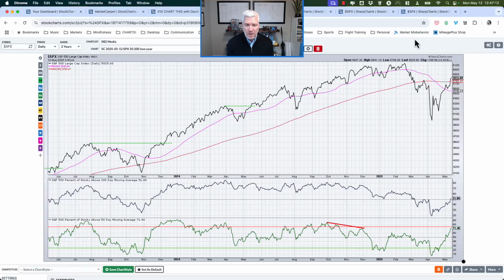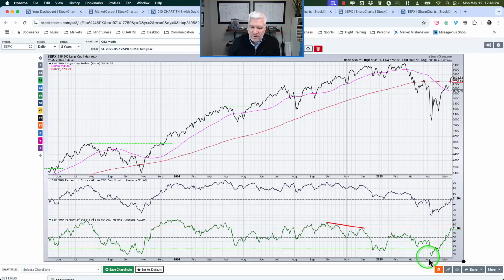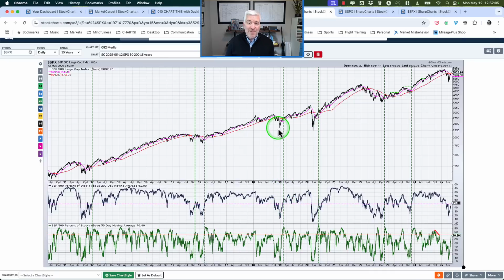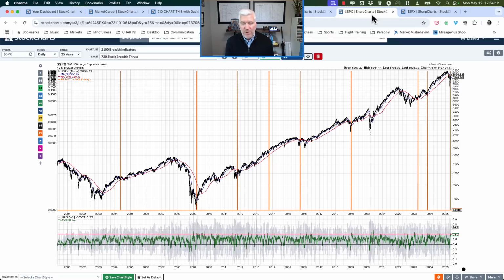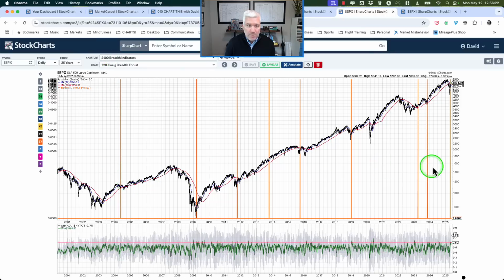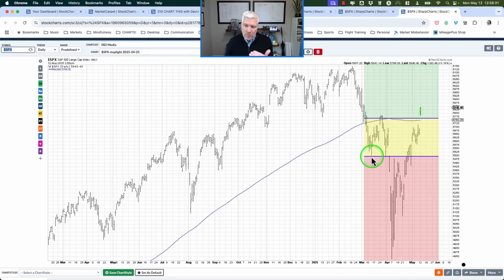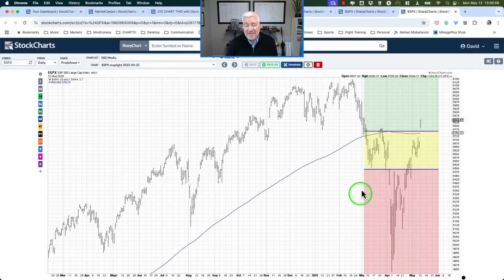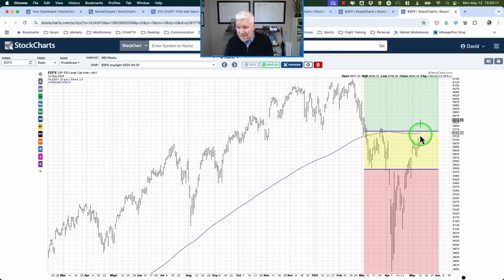50% of S&P 500 Stocks Just Turned Bullish – What Happens Next?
Bullish signal alert! Over 50% of S&P 500 stocks are now above their 200-day moving average. David Keller, CMT, explains this key market breadth indicator and what it means for stock market trends.

In this powerful technical analysis lesson, Chief Market Strategist David Keller shows how moving average breadth has reached a bullish milestone, what this means based on historical signals over the past 15 years, and how it compares to the Zweig Breadth Thrust. He also introduces the stoplight market phase technique—a simple but effective method using StockCharts tools to assess market conditions in real time.

00:00 - Welcome to the Show!
02:02 - S&P 5000 Large Cap Index ($SPX)
05:17 - Long Term Breadth Analysis
09:03 - Zweig Breadth Thrust indicator
12:50 - Stop Light Indicator